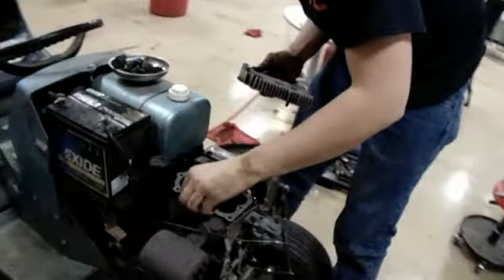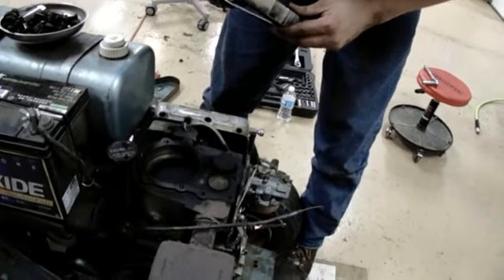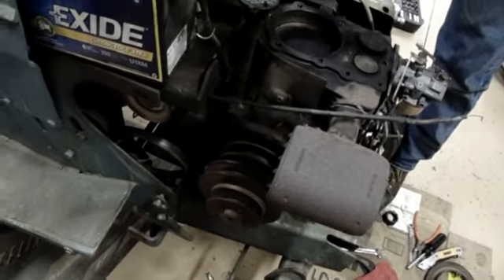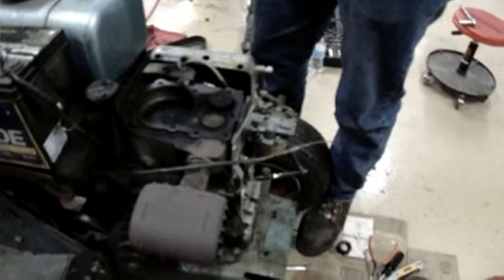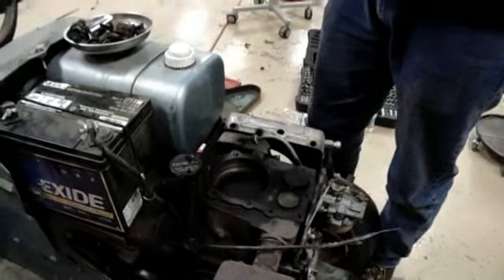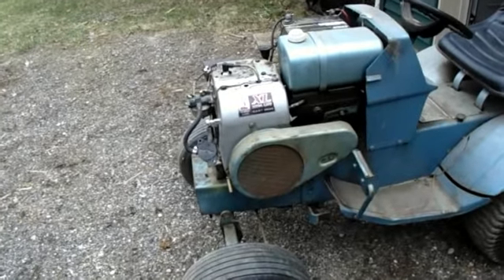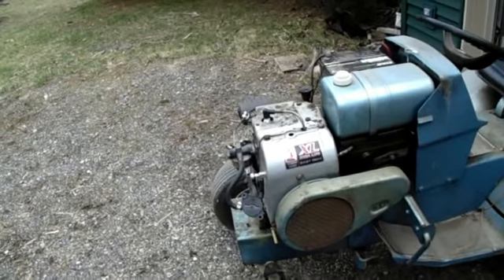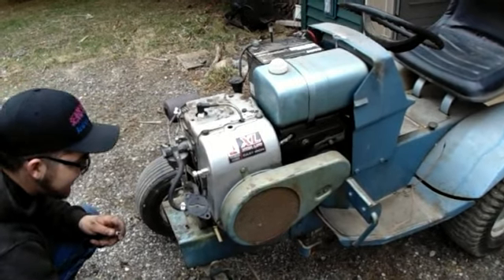Sears Suburban 2016 Season cold start first startup 1969 Hydro Trac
13 Sears Suburban cold starts. This is number one.